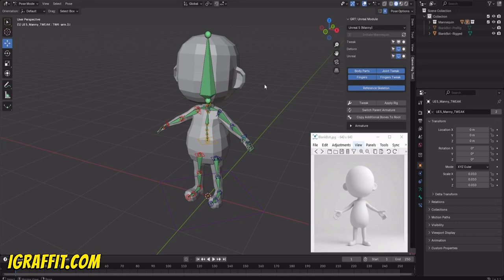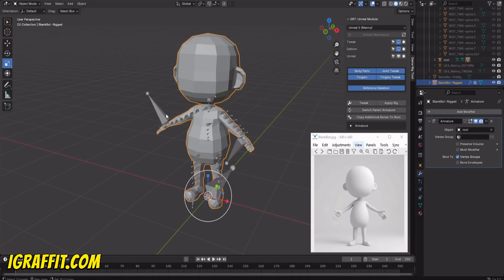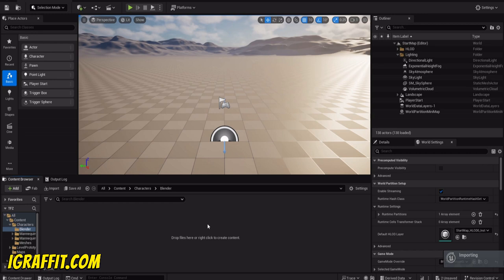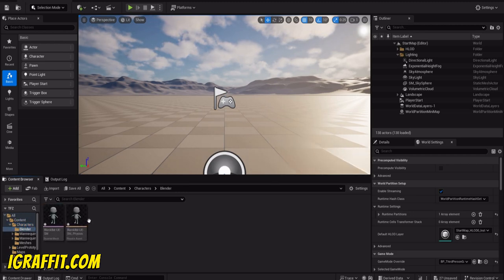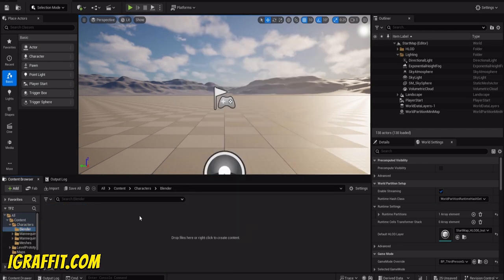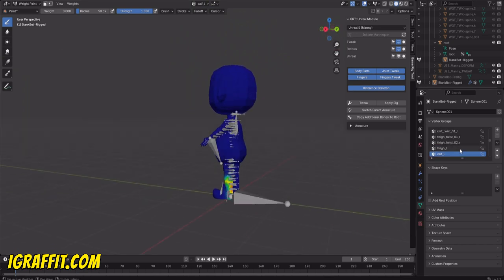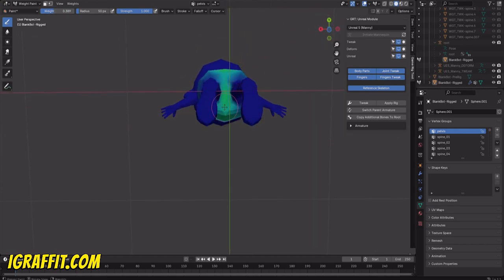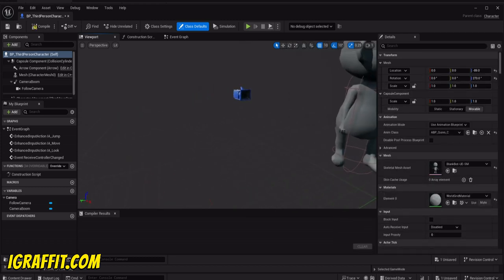TFZ Episode 5 "BlankBot" - Game Dev - Character Modeling, Weight painting - UE5.5 Gamerig - Unreal 5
I am exploring different ways to resolve the box modeling and weight painting issues I have been experiencing. I feel i am closer to unlocking all these technical issues and I can continue making real progress using Blender and Unreal engine

Thansk for watching!